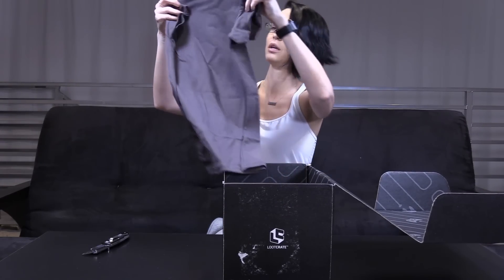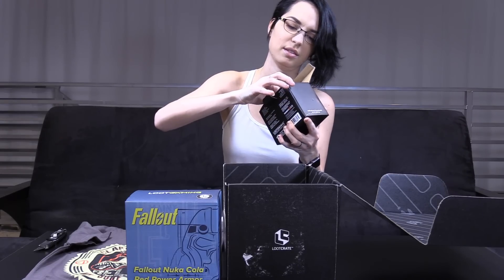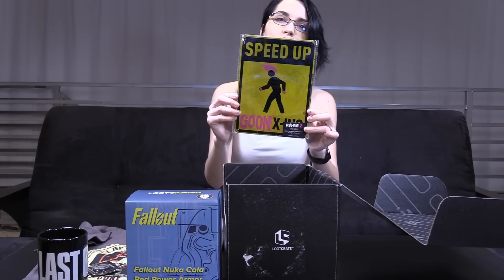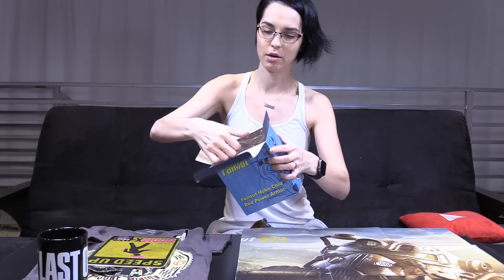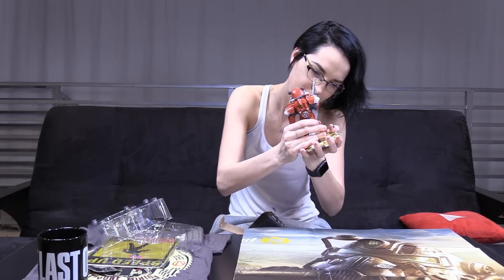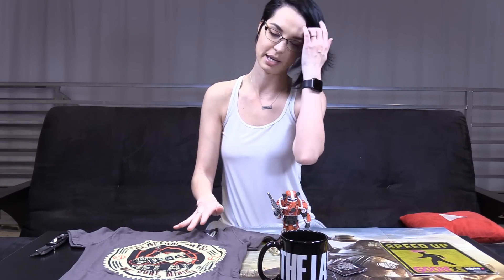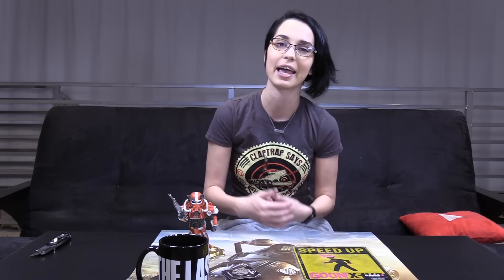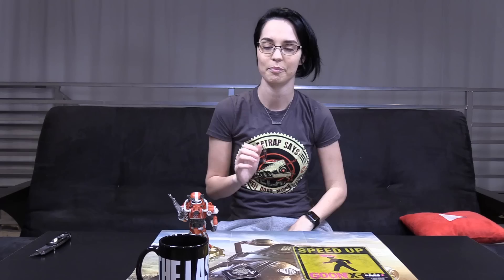LootGaming January Loot Unboxing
January's LootGaming theme is Apocalypse!